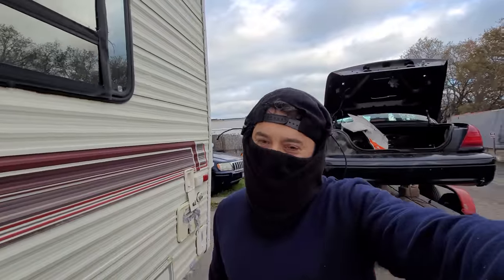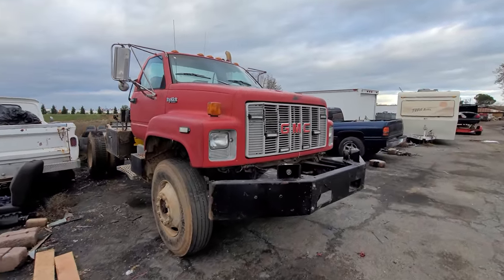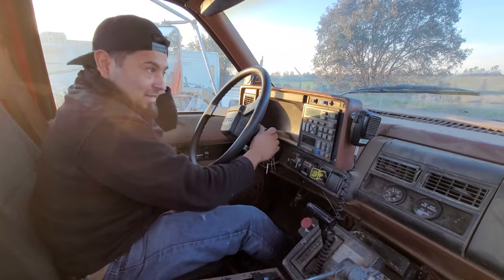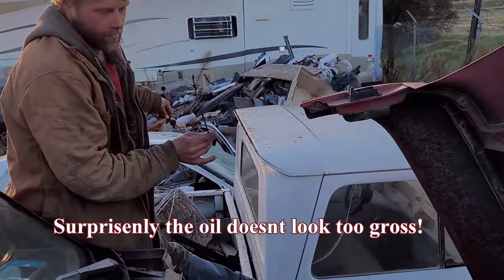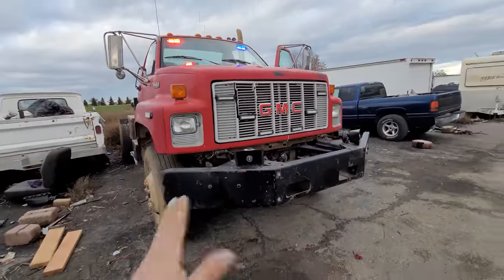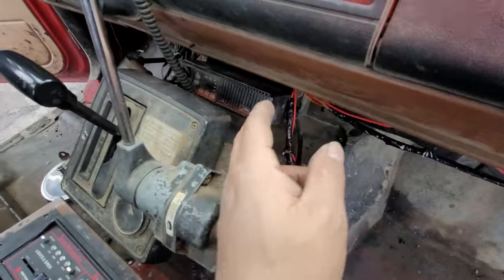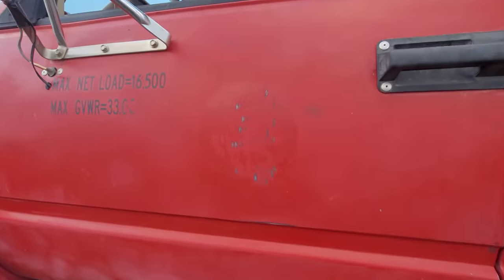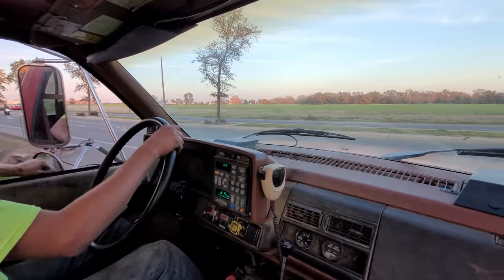District 76 Police Assault Vehicle Tour! Fire Swat Truck!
Crown Rick Auto the cop car explorer gives a tour of the District 76 Police Multi purpose assault swat and fire truck! Whats inside? Lets find out and put it to the test!